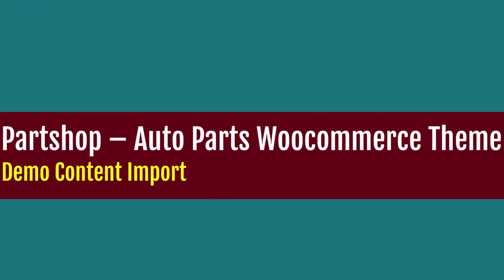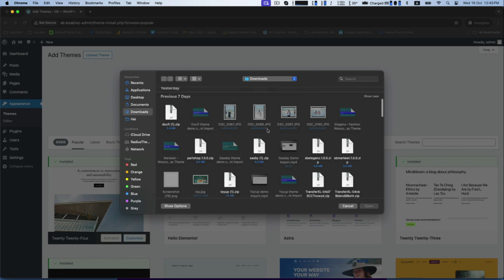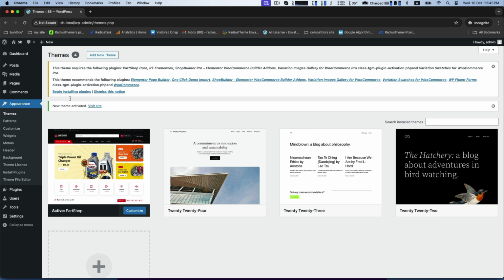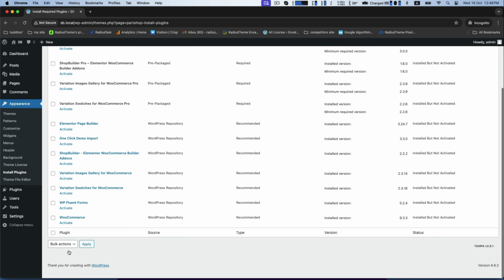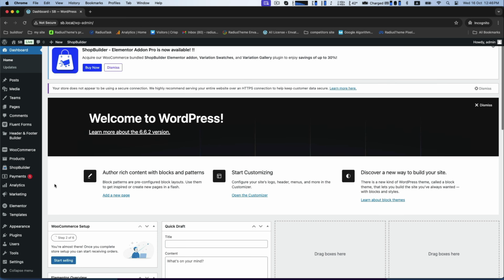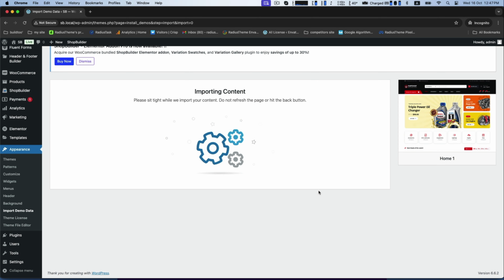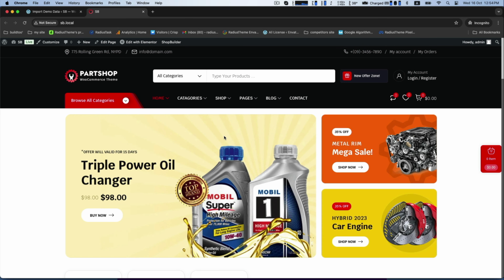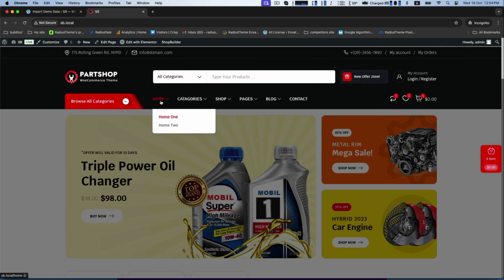Partshop – Auto Parts Woocommerce WordPress Theme [One Click Demo Import]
Learn how to set up your online auto parts store with the Partshop Woocommerce WordPress Theme. This comprehensive tutorial will guide you through the entire process, from theme installation and plugin activation to importing a stunning demo to get started quickly.

Key Topics Covered:

✅ Theme Installation:
Downloading and uploading the Partshop theme

✅ Activating the theme
Plugin Installation and Activation:
Identifying and installing necessary plugins
Activating essential plugins for theme functionality

✅ One-Click Demo Import:
Importing a pre-designed demo to create a professional-looking store
Customizing the demo to match your brand and preferences